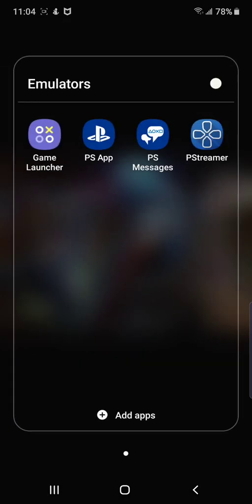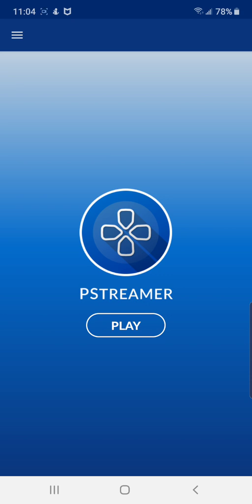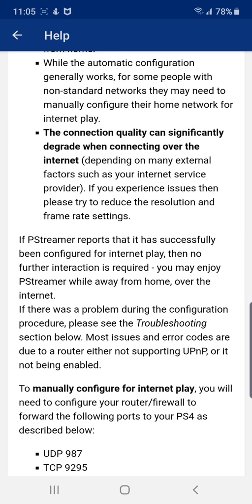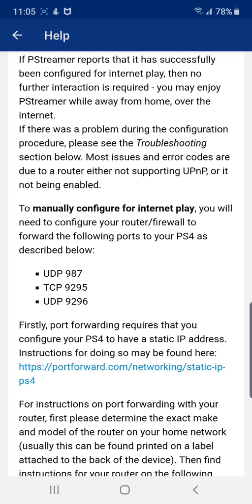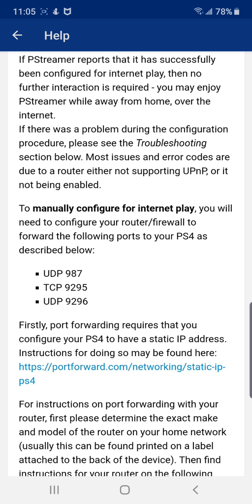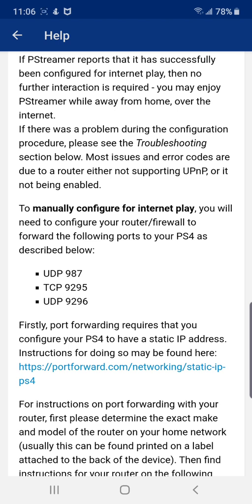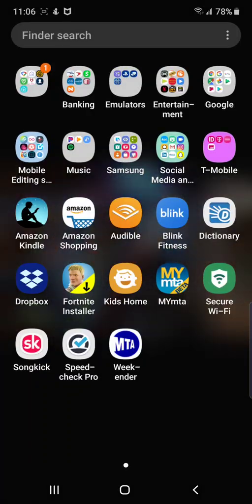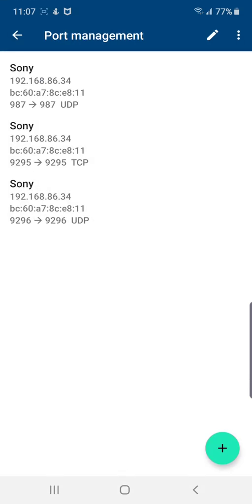How to set up playing away from home for pstreamer app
Hello guys in this video im just basically showing you guys where to go on pstreamer app in order to set up away from home play for remoteplay its really simple once you follow my directions on what to do to get it set up you should be good if the video was helpful let me know in the comment section below or just hit me up on my @